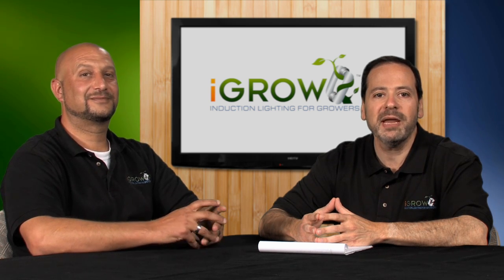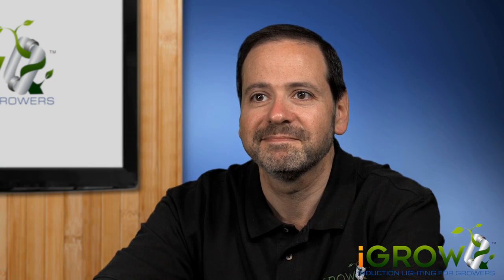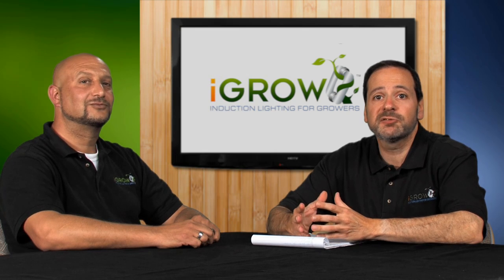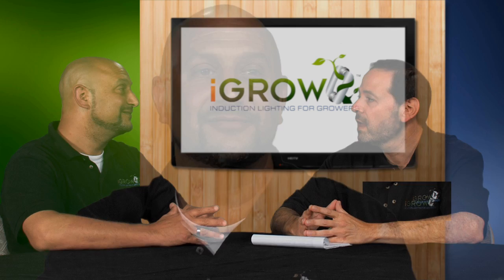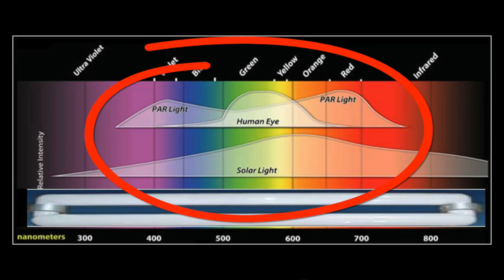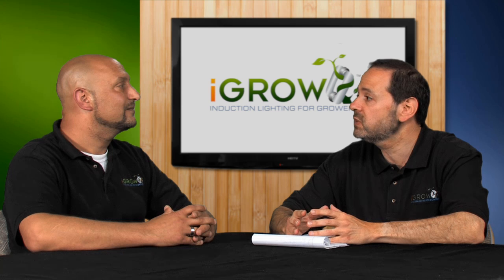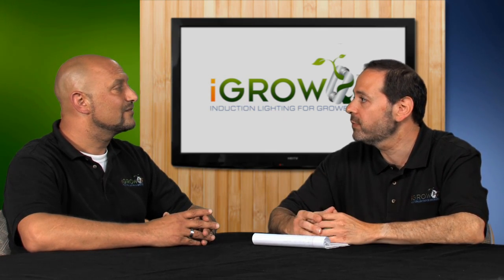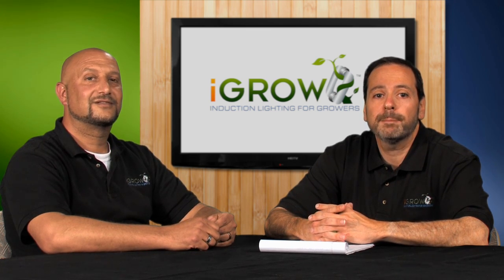Plant Lighting energy experts reviewing color spectrums, PAR light and kelvin temperature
Our first roundtable where Eric goes through a series of questions from various growers around the world to have Ari, our lighting expert answer.  IF you have topics you want to hear more about, please message or post us!

-Hear why Ari is a lighting expert
-Why does induction lighting go so well with agriculture lighting
-How and why is PAR (photosynthetic active radiation) is a critical term and output for plant/growing lights.
-iGROW Induction Lighting unique method for maximizing high intensity and quality output in Vegetative and Bloom modes.